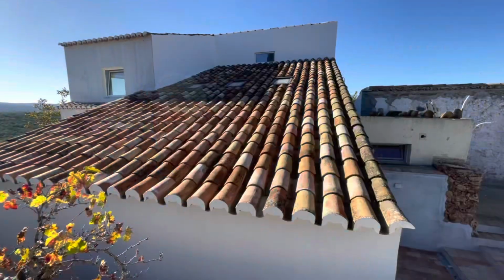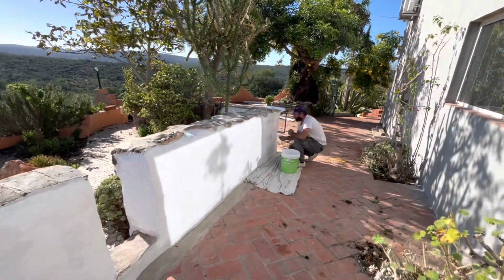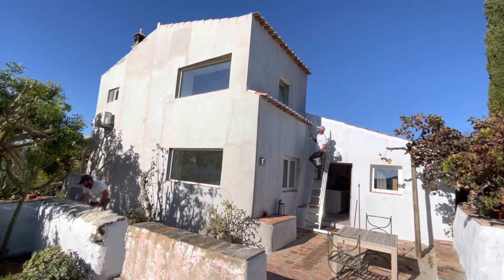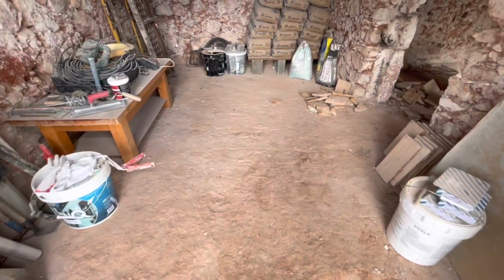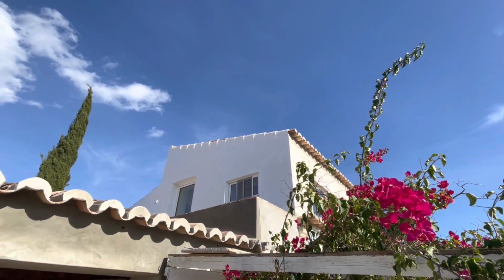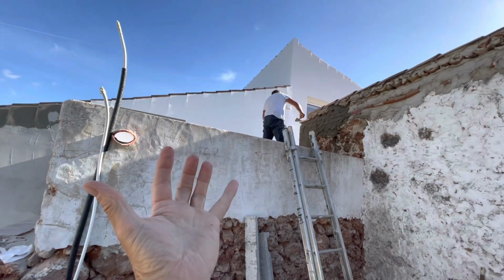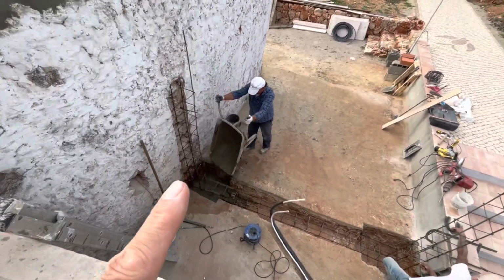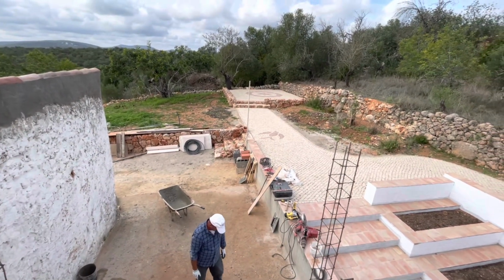November 13, 2022: New Casa in shining white and preparations for my plant nursery workshop 🌱🪴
It’s incredible how the final white painting changes the appearance of my Casa 😍 Fabio and Lucas did an amazing job. They are so passionate about their work and the love that they give is directly expressed in every tiny edge or corner of the house.
And there is also nice progress in the ruin. Everybody in the team works so diligently and with passion. I have the feeling the entire Casa Bela Vista is becoming an artwork. In this video I also want to introduce my idea of creating a plant nursery or garden workshop right underneath the roof top terrace. It’s centrally located next to the kitchen and all the surrounding future raised beds for my sustainable kitchen garden. Can’t wait to see the first plants growing and having always a variety of fresh vegetables and herbs available for my kitchen. 😇🙏